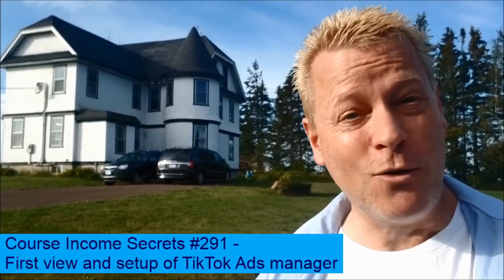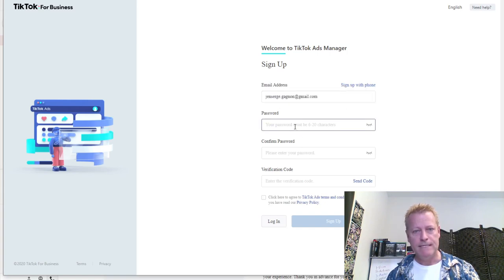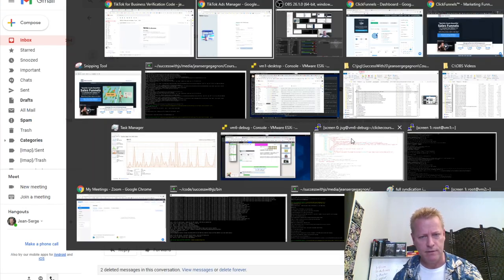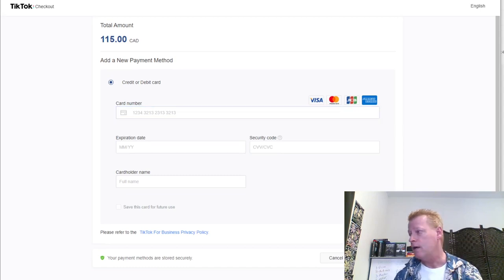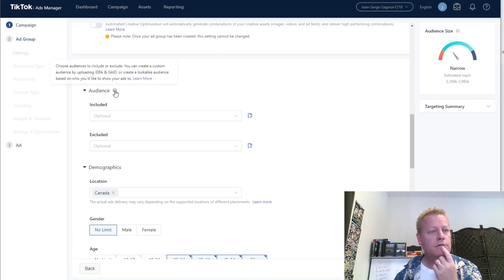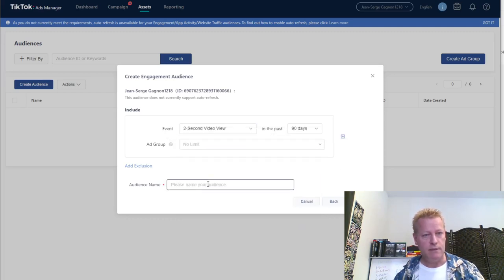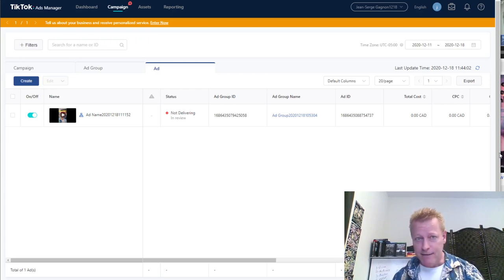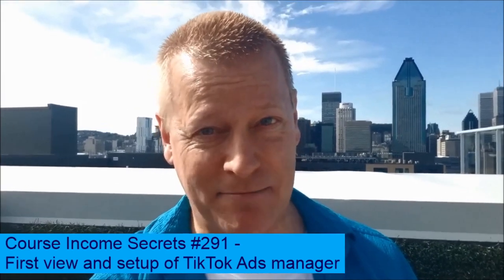Course Income Secrets - #291 First view and setup of TikTok Ads manager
First view and setup of TikTok Ads manager

I got approved!

Well, maybe it’s not such a big deal, I’m sure they are approving lots of marketers.

I’m not sure anymore how I requested access to the platforms, but I’m guessing I wend to the TikTok ads url and requested it.

Anyway, I received the approval email and proceeded to setup my account.

Setting up the account

The first thing you’ll need to do is go and register the account.

It looks like they are opening the platform now, but I’m not sure if you can just register or not

In my case, the invitation link showed up in the URL, so I can’t be sure what would happen if you tried to register account – let me know what happens if you do.

Next step is just setting up the account basics such as Business Name, Phone and Currency.

Then you enter more info and choose your industry

Finally, you enter credit card information and add funds to your account.

Creating your first Ad

The process is quite similar to other...